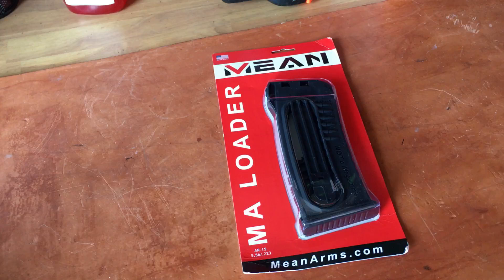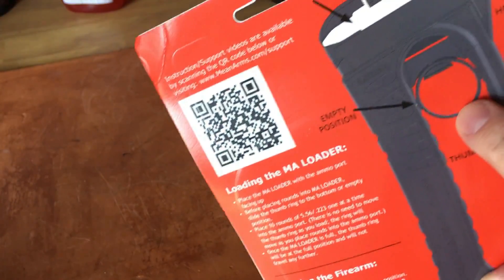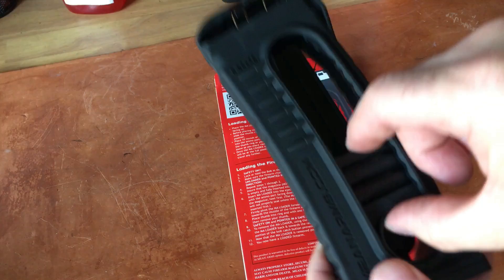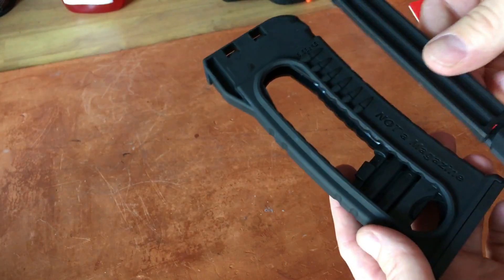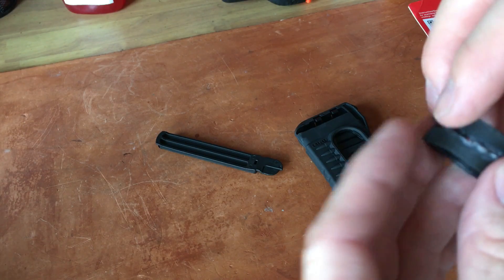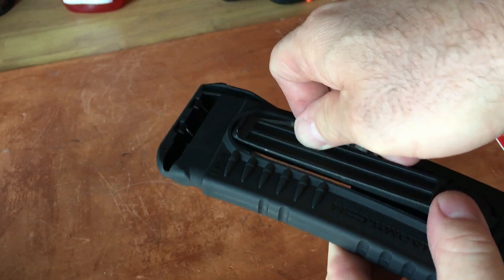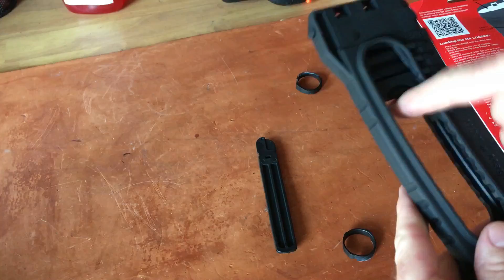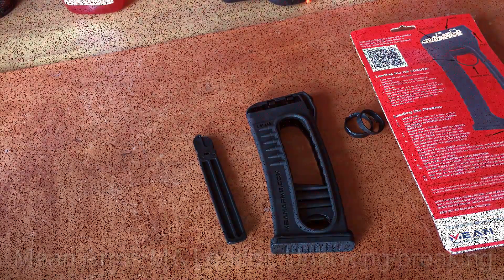I broke my Mean Arms MA Loader the first time I touched it!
We learn from out mistakes and I'm a perfect example of that!

After waiting almost 5 months for my MA Loader to arrive, it showed up today.  Within 30 seconds of opening the product, I broke it.  So this video is to help others NOT do what I did.

I like to believe I'm reasonable intelligent and handy.  I followed the directions even AFTER asking myself why the picture on the packaging doesn't match the product.  As there were a number of product revisions, I thought this was one of them.  Nothing on the website after QR scanning the code for "how to" vids...so I went with my gut...and I was WRONG.  Way wrong!

Turns out Step 1 should not be move the thumb ring to the empty position.

Step 1 SHOULD BE: Remove the MA Loader lock even though it seems like it's part of the Loader (think magazine follower cover for a PMAG).

You remove the MA Loader lock (if you have a fully loaded MA Loader in your bag so rounds don't come out/loose) by pressing a finger/thumb through the thumb ring and when you have the lock at an angle, then pull it down.  It's in there pretty secure.

Now I'm off to the hardware store to find some fiberglass wrap as glue will not hold this due to it's design.

I've already reached out to Mean Arms and they offered to send a new Loader or a ring replacement.  It was my bad, so I opted for  just the ring.  I send customer props out to Mean Arms for reaching out to me so quickly on my boo boo.

I'll follow up a "how to" video later if someone else doesn't have one out there.